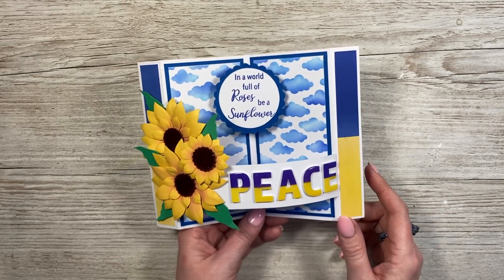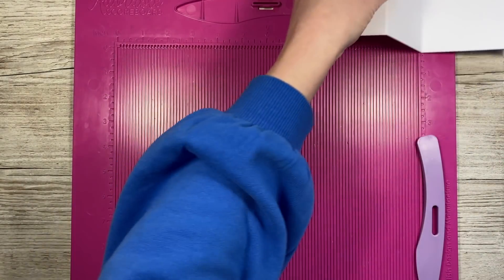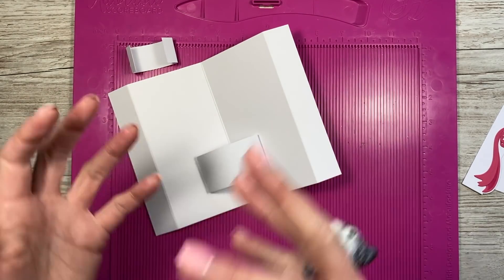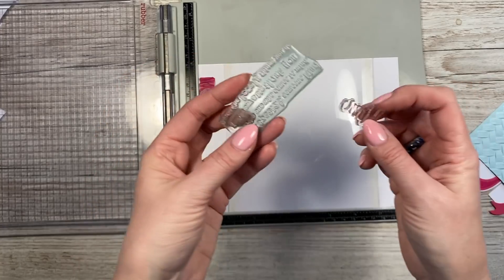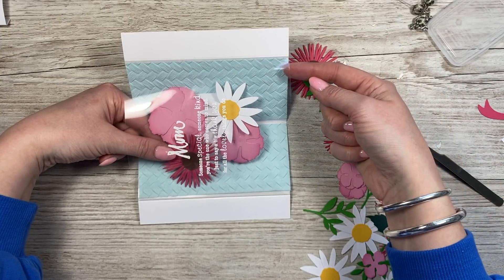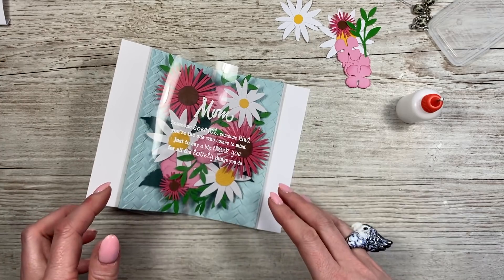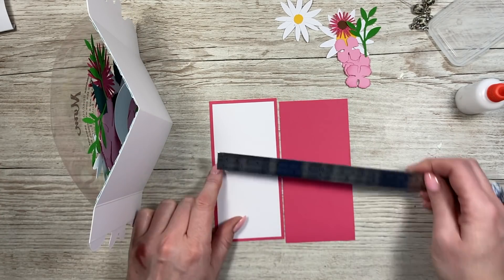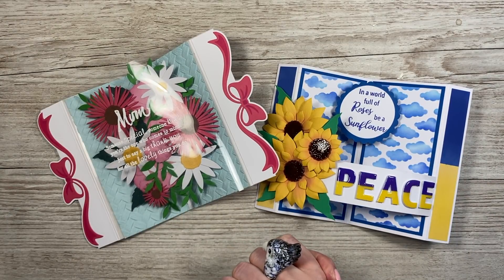Bendi Cards with a Twist! MULTI WAY CARD STYLE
Learn how to make a beautiful Winged Bendi/Bendy card. There are multiple ways to make this style, making it great for so many occasions.
Check out my links below to some of the products used today.

Remember to use the hashtag and show your support CardsForUkraine if you share your blue & yellow or Sunflower cards.

Edge Dies.
Funky Florals.
Heat Resist Acetate.
White embossing powder.
Precision Tweezers.
Basket Weave 3D Embossing Folder (SOLD OUT)

Collall Glue
Cheapest for 1000ml in UK
Or on Amazon
My white smooth cardstock is 300 gsm.
From Amazon
My Pink & Purple Scoreboard by Hunkydory.
My metal rulers.

Sam